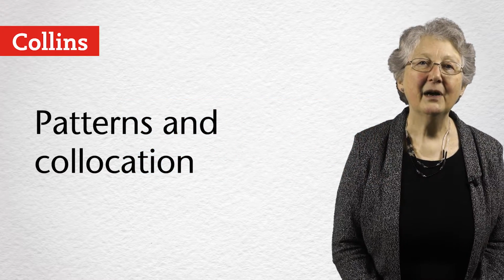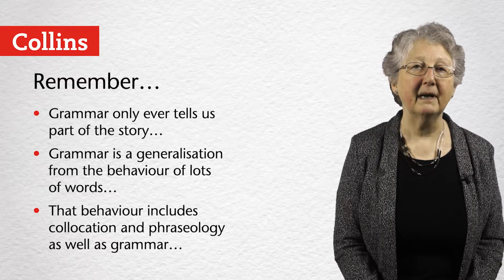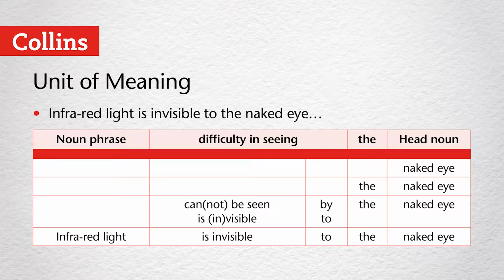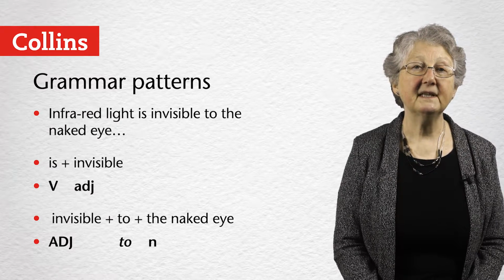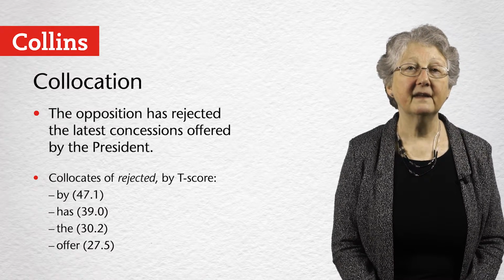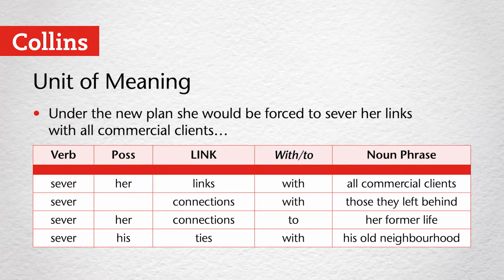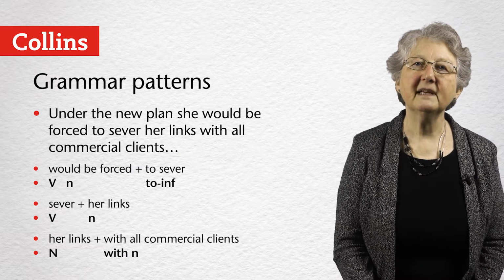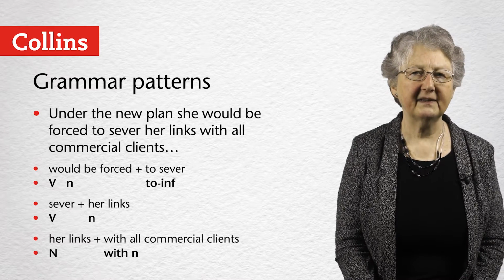4 Patterns & Collocation